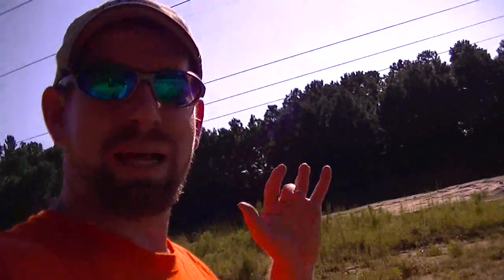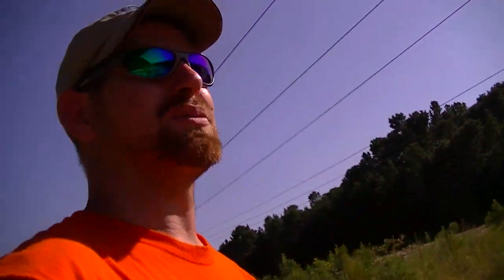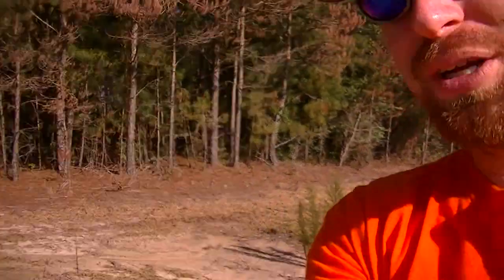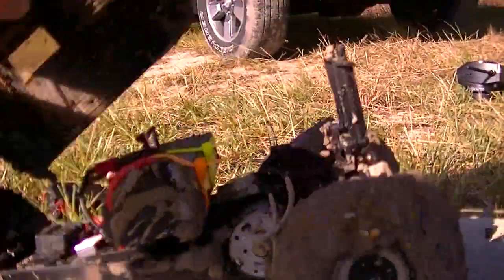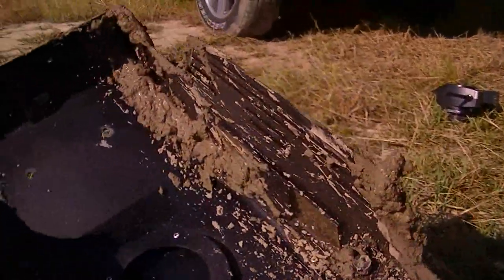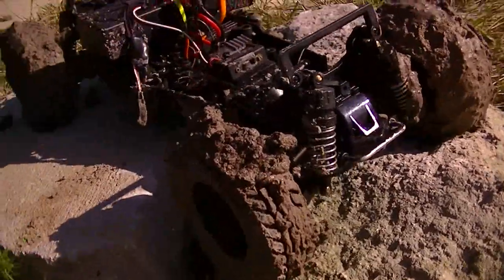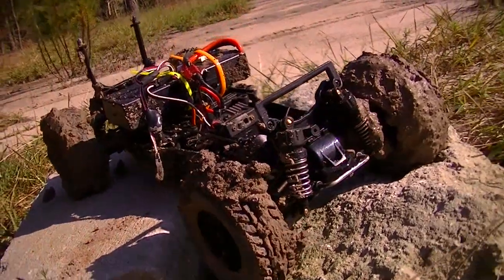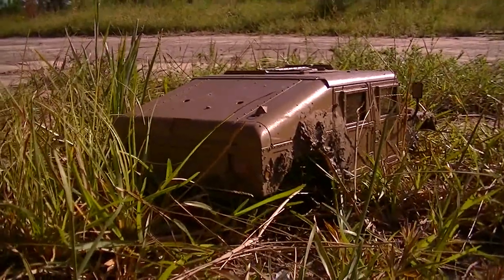RC84Films: Tamiya M1025 Down & Dirty With Engine Sound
Well folks took the Tamiya M1025 Hummer out for it's first trail run at a little spot that i like taking my RC's at and after a few days of rain it made it nice and muddying which this what the Hummer needed so it got all dirty plus I got to try out my new camera mount I made for my action cam so I can do those on board shots I will do a video on that. Hope you enjoy film check out the channel facebook page for pictures

Truck: Tamiya M1025 Hummer
Camera: JVC Everio Cam & Ematic EVH528 Action Cam